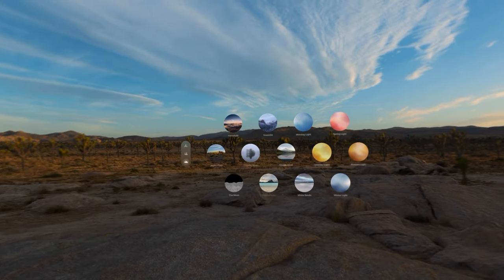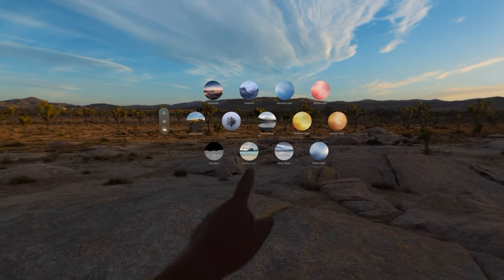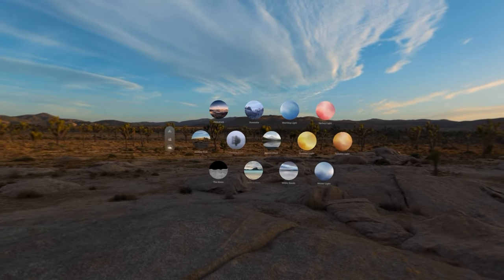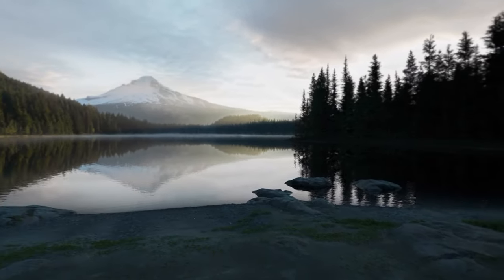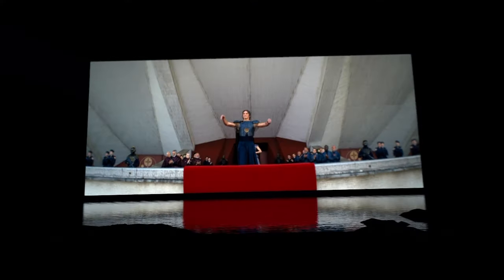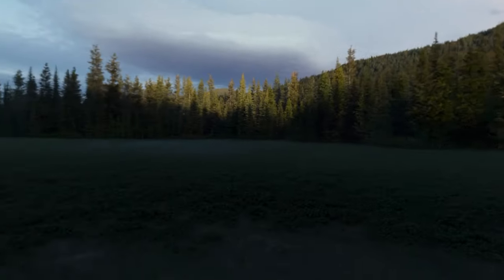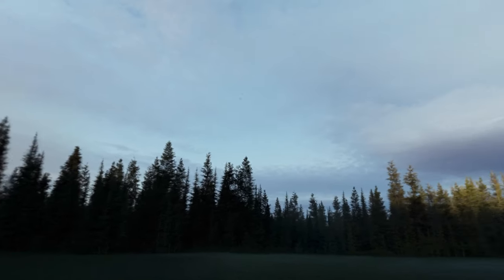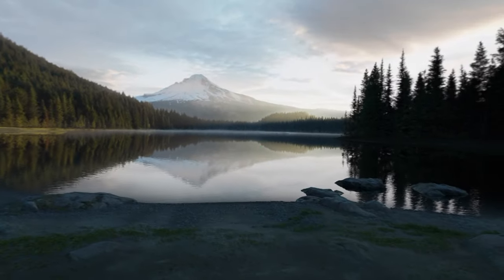Apple Vision Pro - all environments - full 360 degrees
I hadn't realised, when I watched other videos of the Apple Vision Pro, that the environments are 360 degrees, ie, there is stuff behind you. Also, that you can move about, and when you do, there is real parallax visible. I just wanted to show you each of the available environments (in VisionOS 1.2) and show you what they look like all around. They are really good to block out the real world if  you want to focus on what you're doing (as long as you turn the volume down - some of them are very loud)